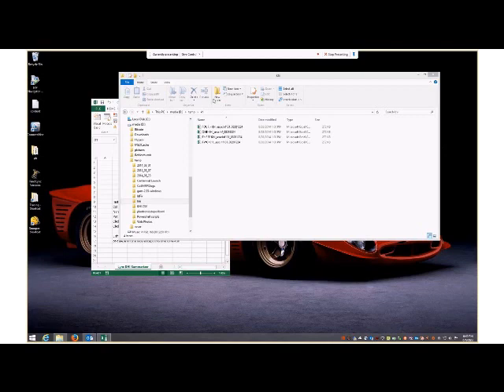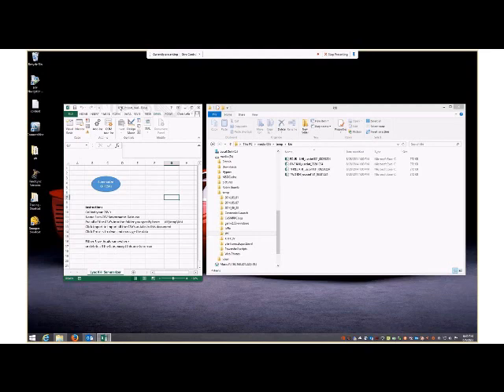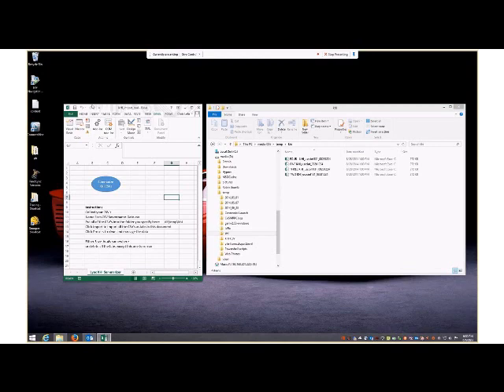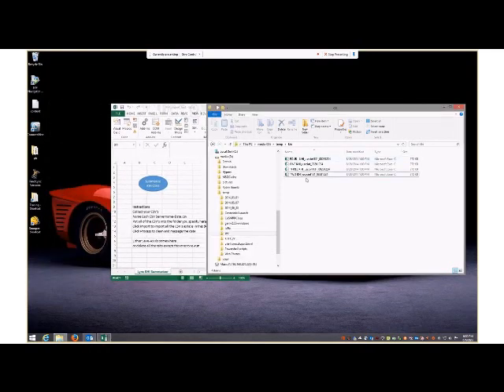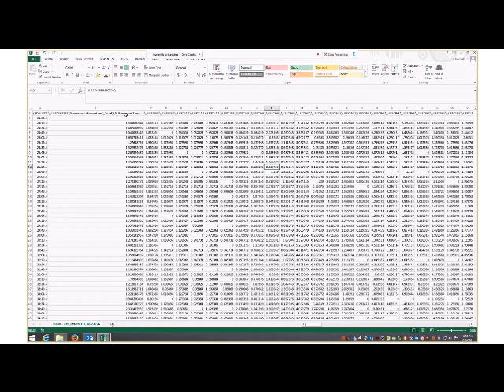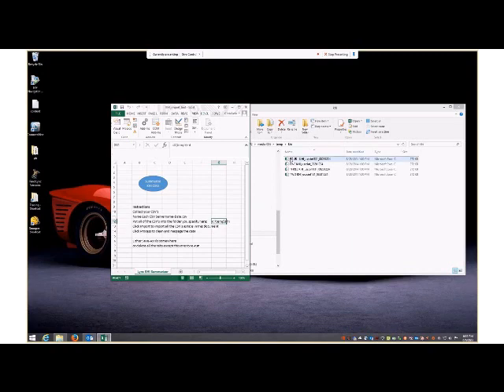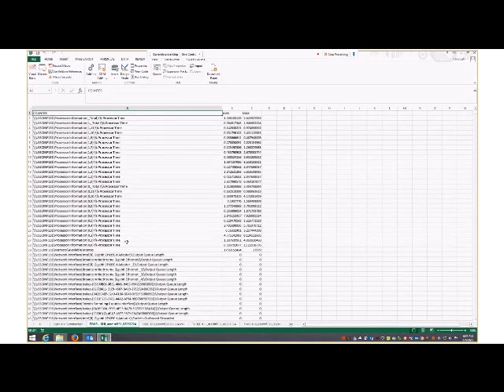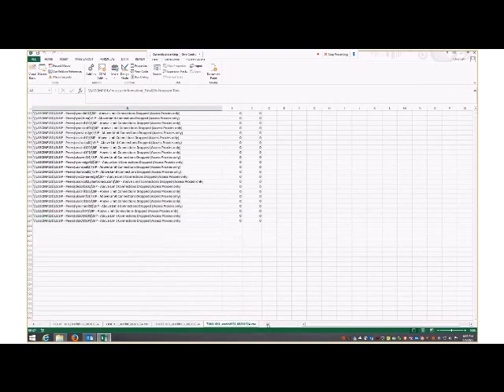Lync KHI summarizer